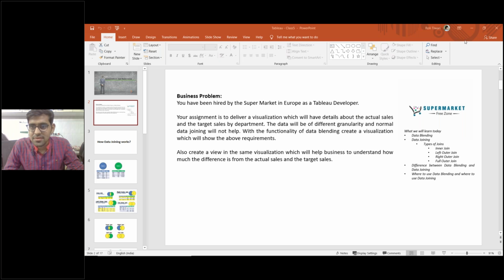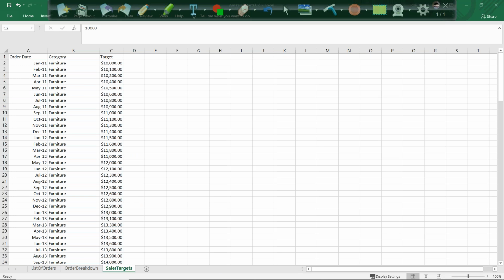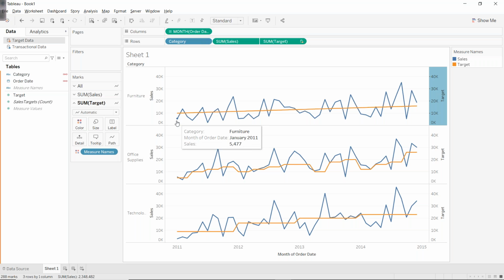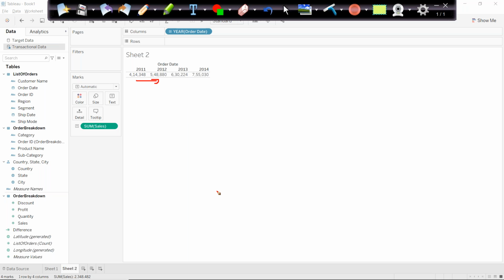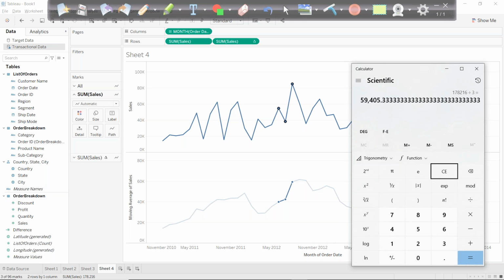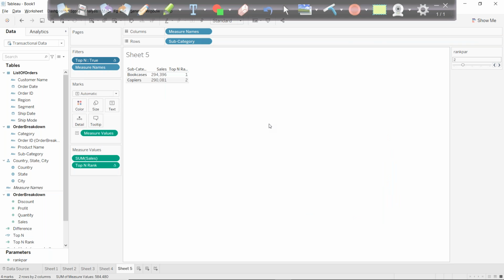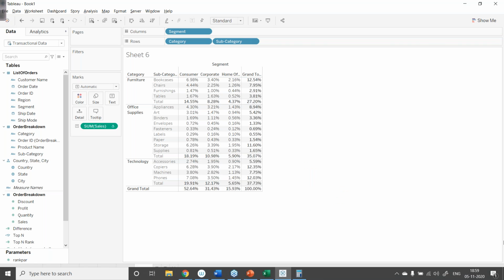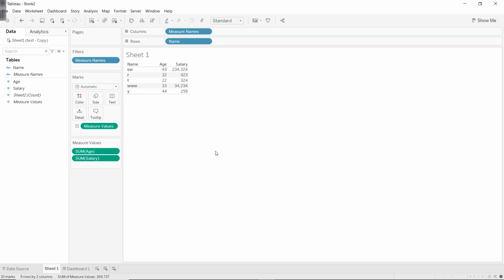Virtual Workshop on Tableau Desktop Training 5th Nov 2020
Tableau – Table Calculations: Mr. Rahul Tiwari